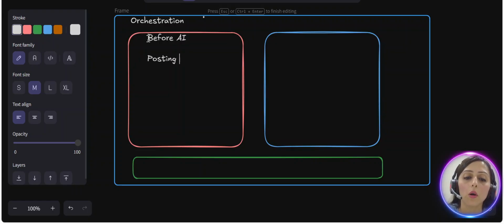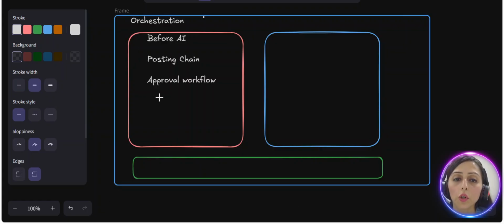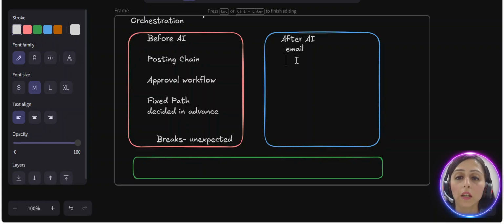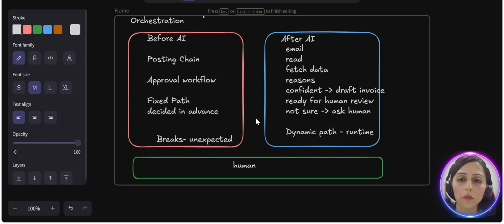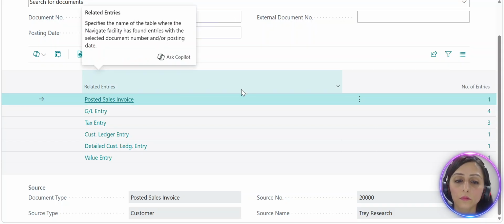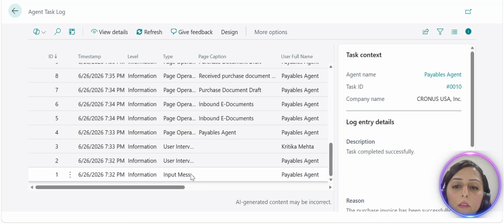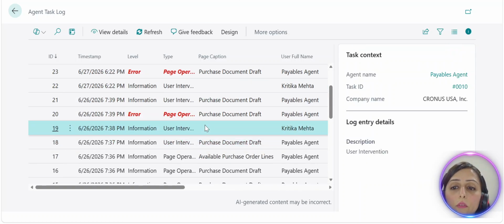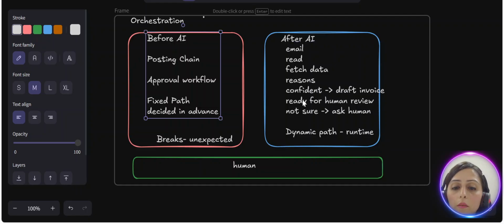EP04: AI Orchestration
In this episode, we explore AI Orchestration from a Business Central perspective.

Using familiar Business Central examples, we'll understand:

• What AI Orchestration means
• Why orchestration is not new to Business Central
• How Business Central has been orchestrating processes for years
• What changes when AI becomes part of the process
• Why humans still remain in the loop

If you're exploring AI in the Business Central world, this episode is for you.